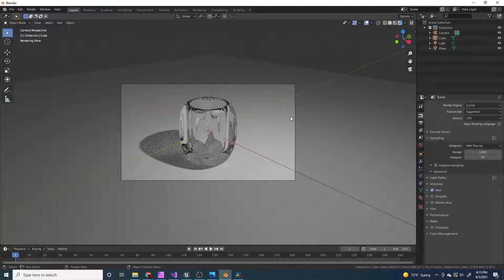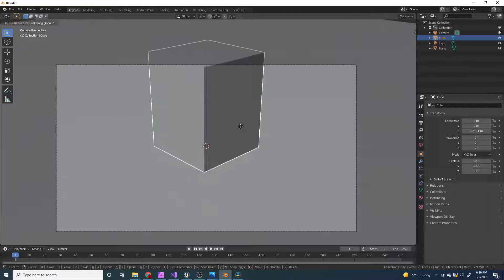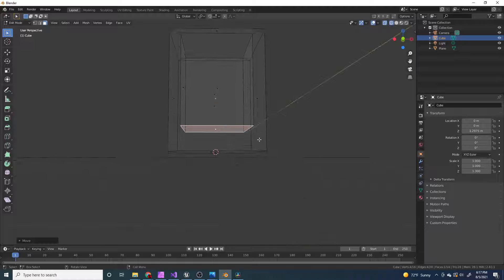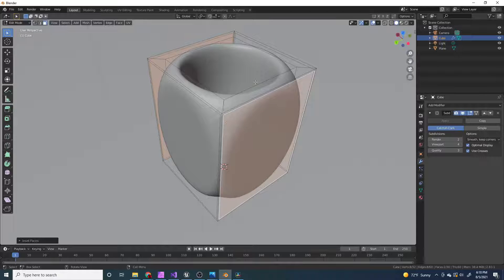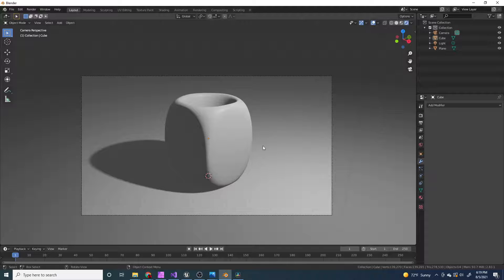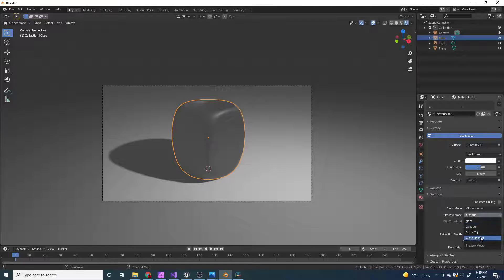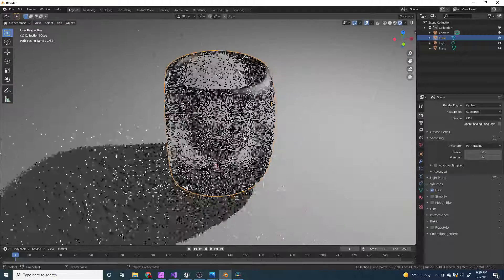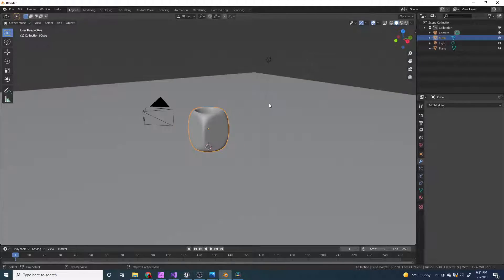How To Make A Glass Cup In Blender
In this video I will explain how to make a high poly 3d glass in blender 2.8/9